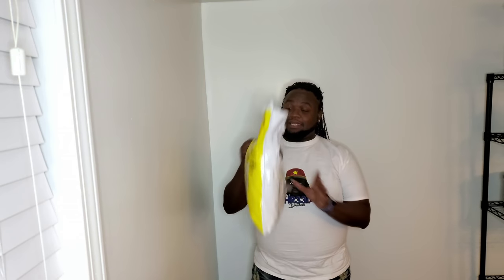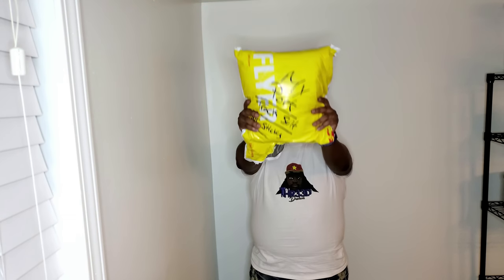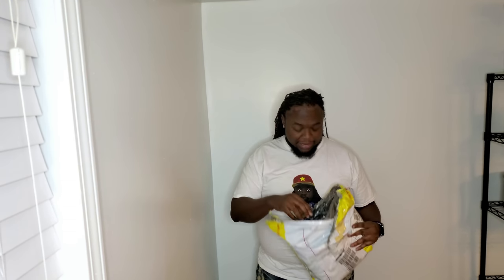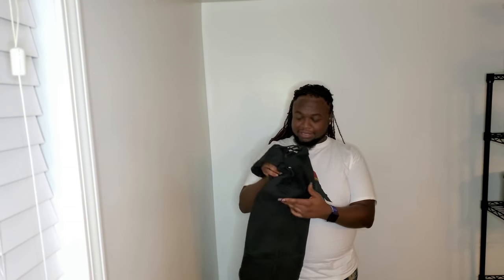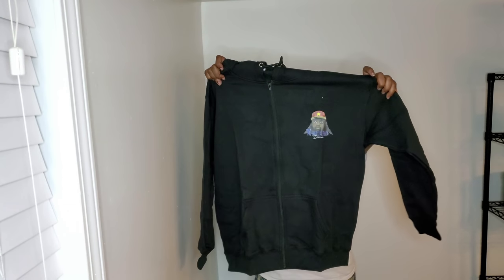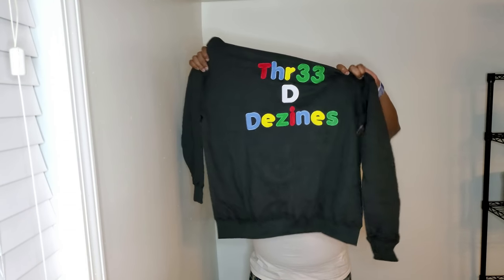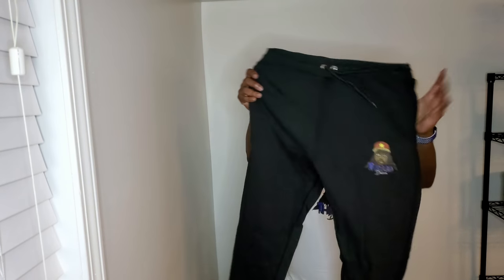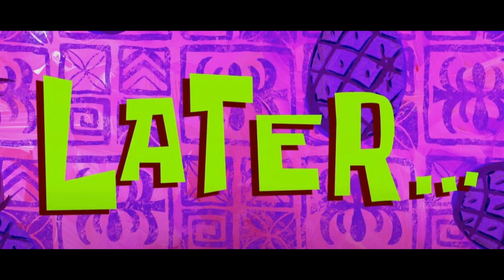3D Dezines Jogging Set Unboxing and Review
3D Dezines Jogging Set Unboxing and Review

Uncommon Scentz Reviews

Fragcomm Mentions :

@Uncommon Scentz

0:00 Intro
0:28 Shoutouts
0:57 B Roll
1:37 Intro to the Montale Haul
1:45 MIC 2:52 IRM